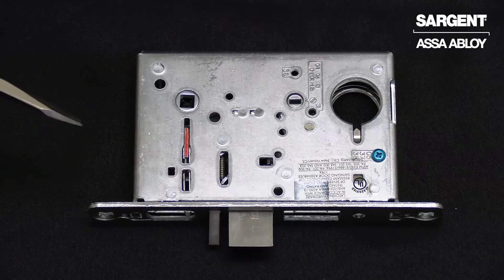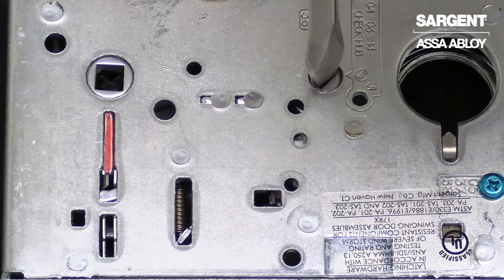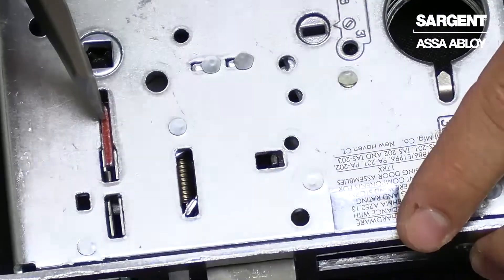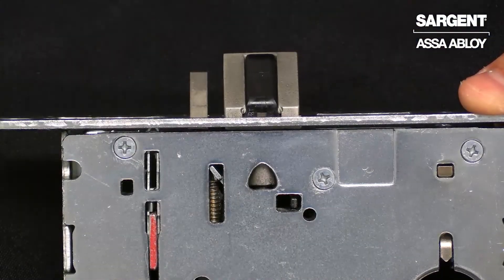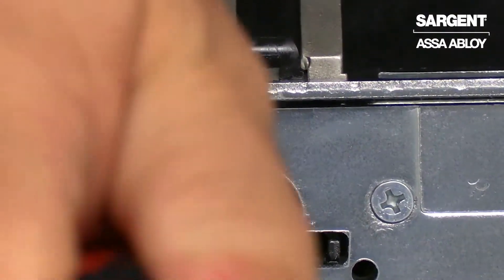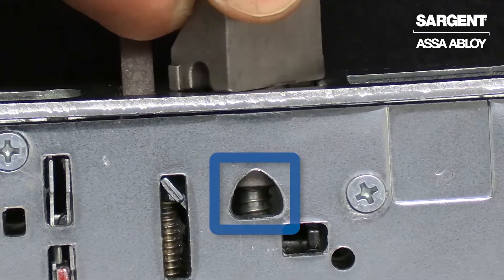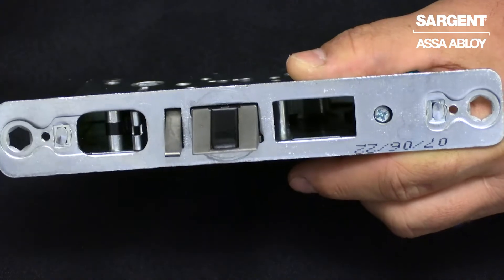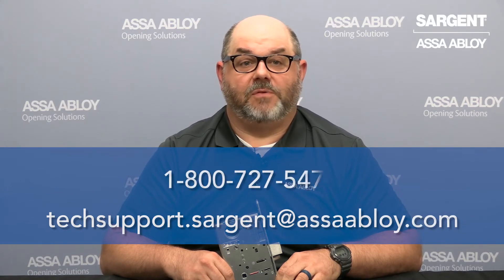Changing Functions on SARGENT 8200 Series Mortise Locks - Technical Product Support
Mortise Lock Technical Representative, Paul Lichak, shows how to change the handing on a SARGENT 8200 Series mortise lock.